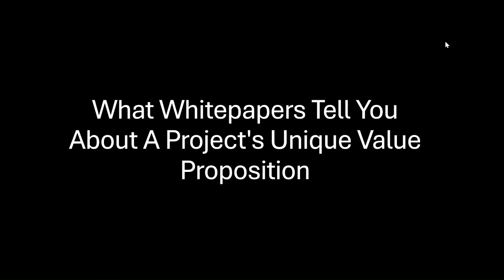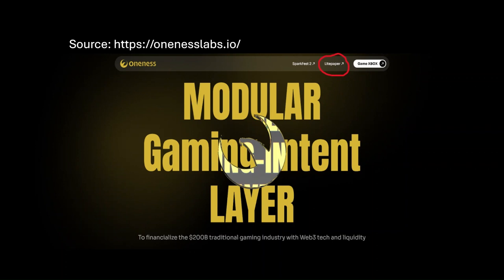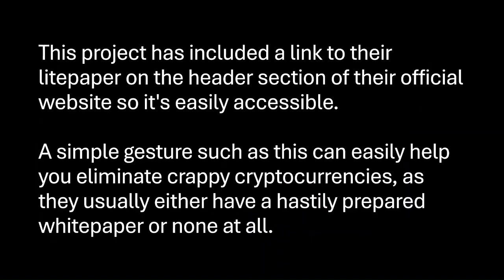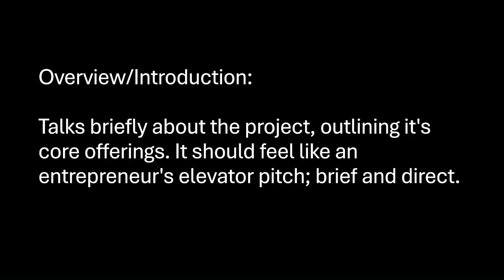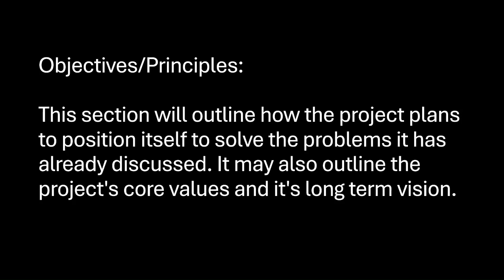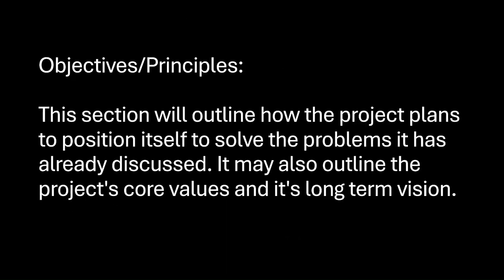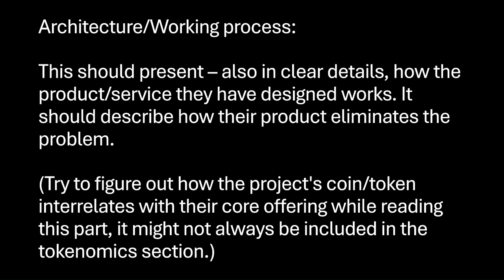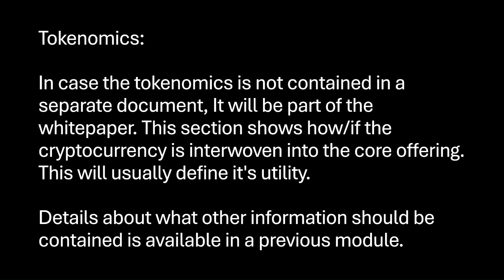17 What Whitepapers Tell You About A Project's UVP